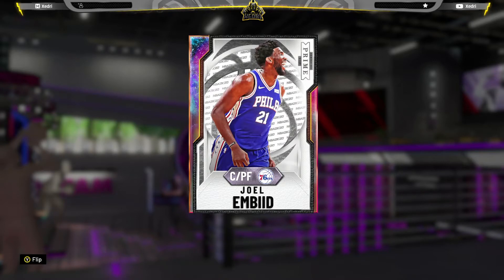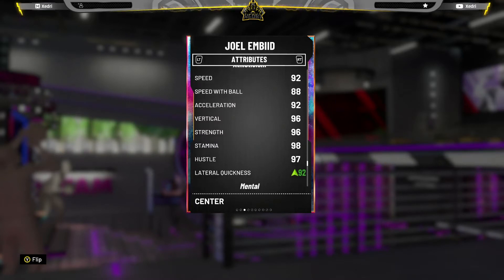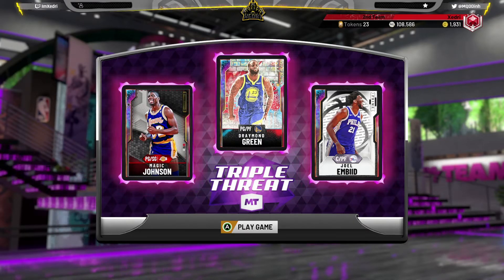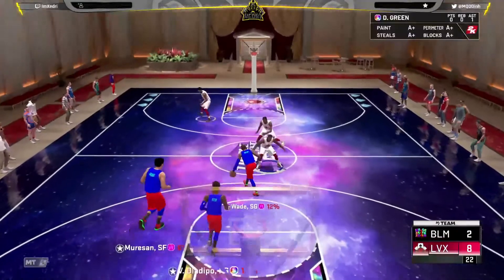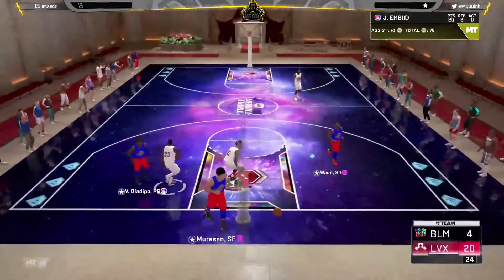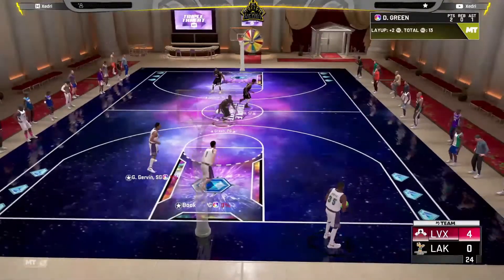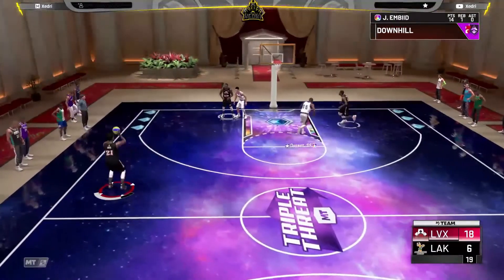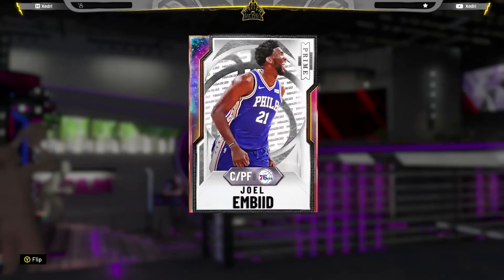GALAXY OPAL JOEL EMBIID GAMEPLAY! HE'S A MONSTER!! NBA 2K20 MYTEAM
It took all day for me to get Embiid but now that I got him, why not show some gameplay?